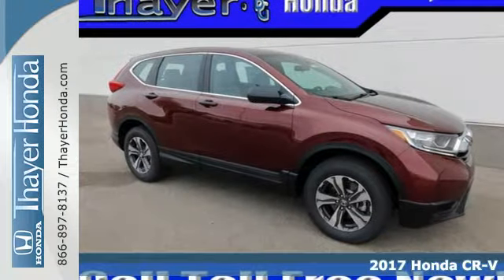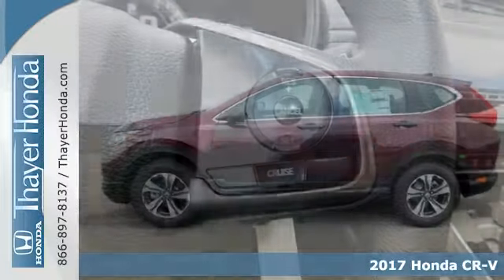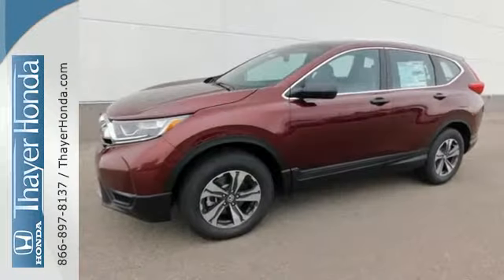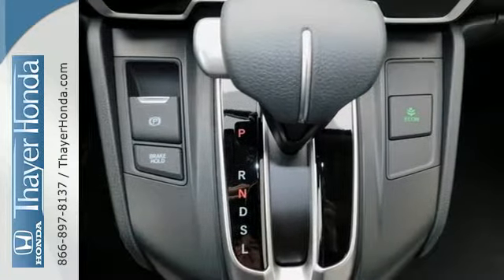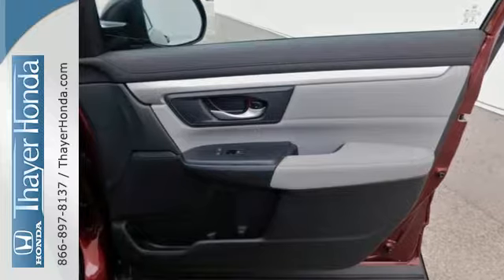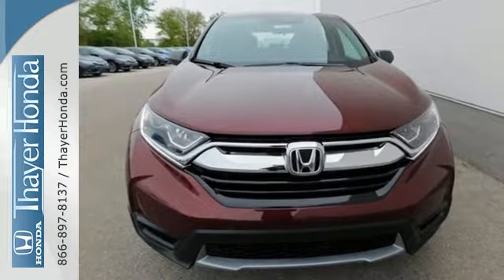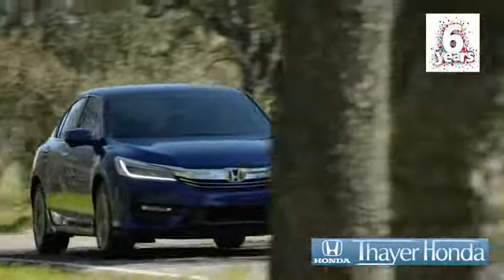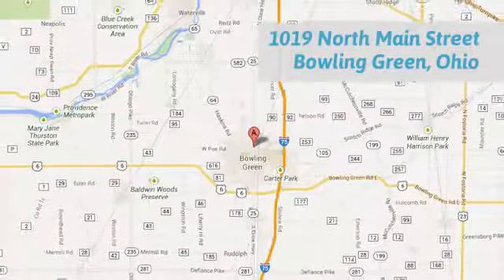New 2017 Honda CR-V Bowling Green OH Perrysburg, OH #17470 - SOLD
Year: 2017
Make: Honda
Model: CR-V
Trim: LX
Engine: 2.4L I4 DOHC 16V i-VTEC
Transmission: CVT
Color: Red
Interior: Gray
Stock #: 17470
VIN: 7FARW5H30HE008148
Only 15-20min south of the Toledo area!. CR-V LX, 4D Sport Utility, 2.4L I4 DOHC 16V i-VTEC, CVT, FWD, 4 Speakers, ABS brakes, Alloy wheels, AM/FM radio, Compass, Front Bucket Seats, Front Center Armrest, Illuminated entry, Low tire pressure warning, Remote keyless entry, and Split folding rear seat. Think Thayer Honda for service, value and selection. If its about the price think Thayer Honda as well. Only a short drive from the Toledo or Findlay area. brbrStop clicking the mouse because this 2017 Honda CR-V is the SUV you've been searching for. This SUV is nicely equipped with features such as 2.4L I4 DOHC 16V i-VTEC, 4 Speakers, 4D Sport Utility, ABS brakes, Alloy wheels, AM/FM radio, Compass, CR-V LX, CVT, Front Bucket Seats, Front Center Armrest, FWD, Illuminated entry, Low tire pressure warning, Only 15-20min south of the Toledo area!, Remote keyless entry, and Split folding rear seat. When H2O starts showing up in the weather forecast, the FWD power delivery will help keep you in control of things. brbrThink Thayer - for your One-Stop Shopping Experience!

Address:
1019 N Main St